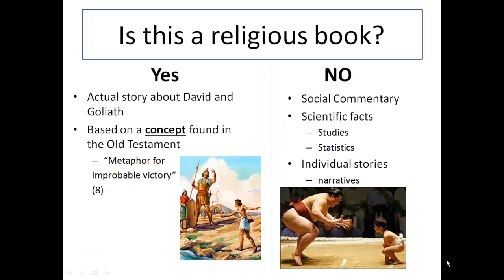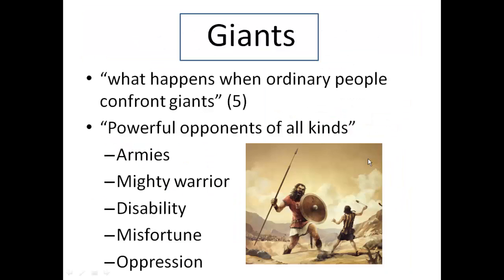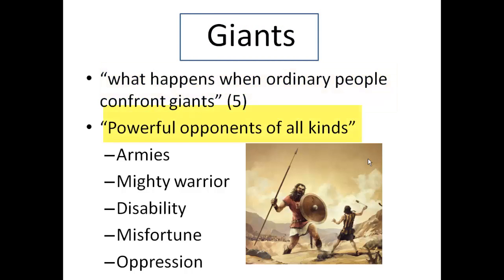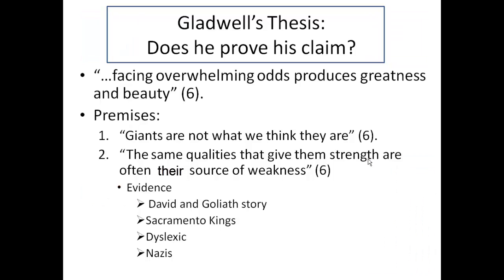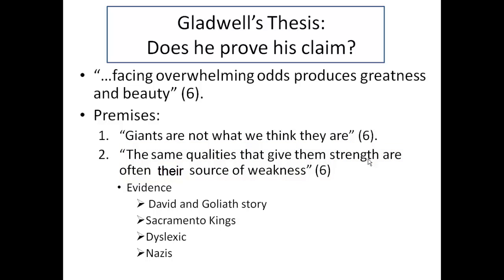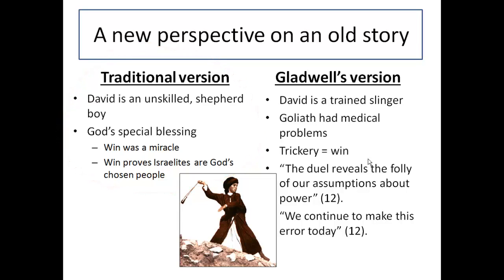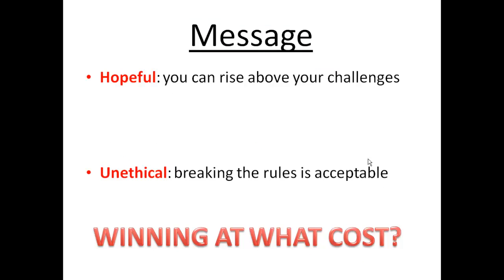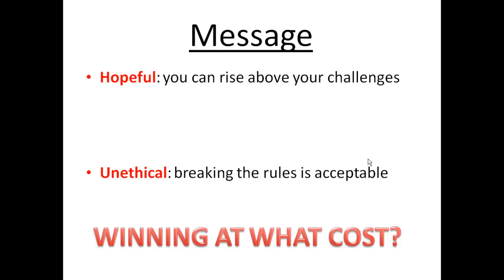Introduction to David and Goliath by Malcolm Gladwell